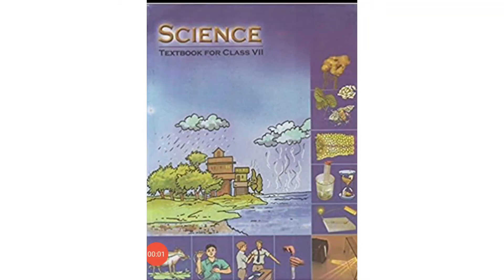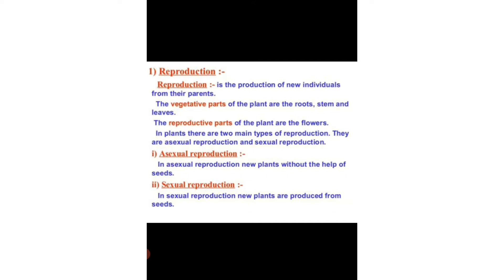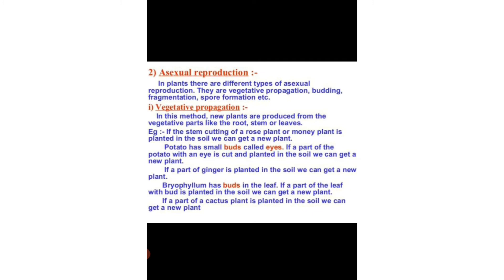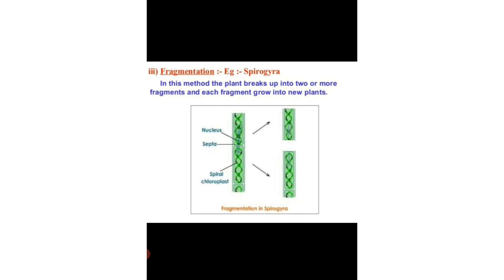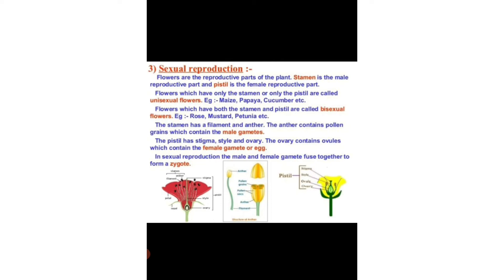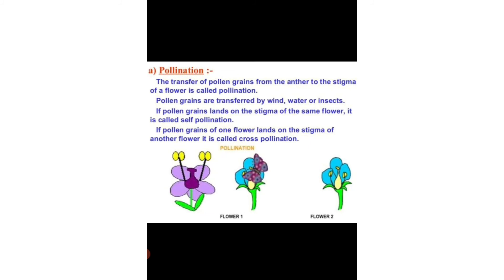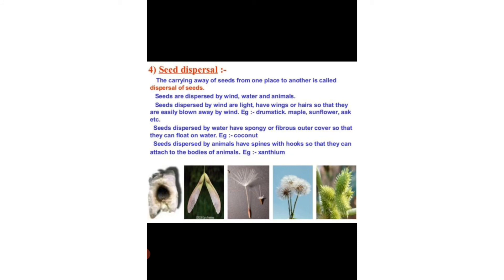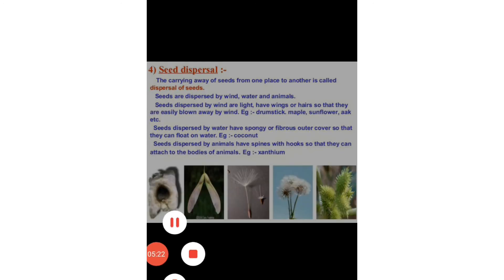Class7/science/Ch-12 reproduction in plants